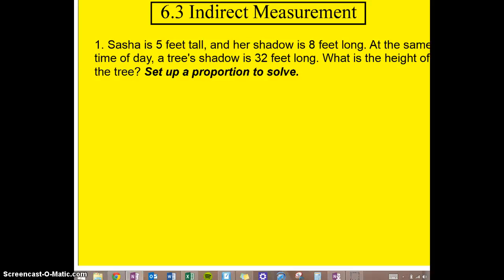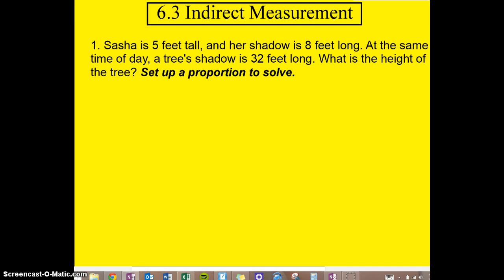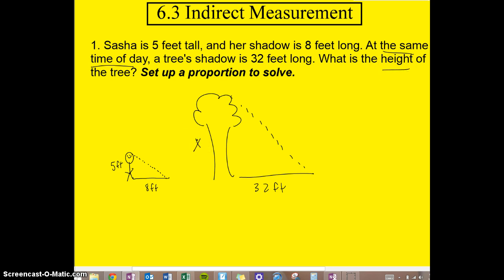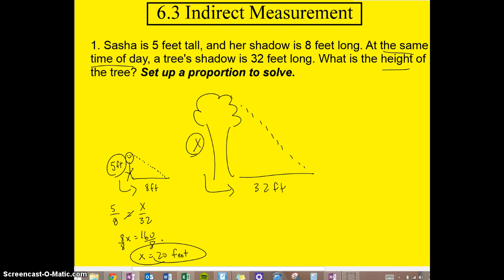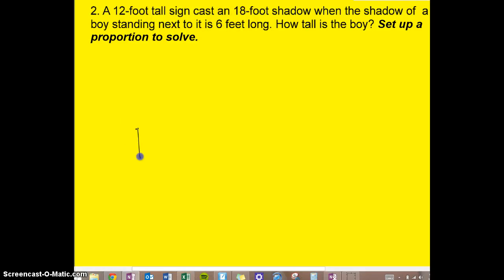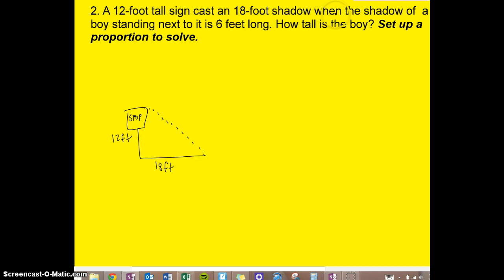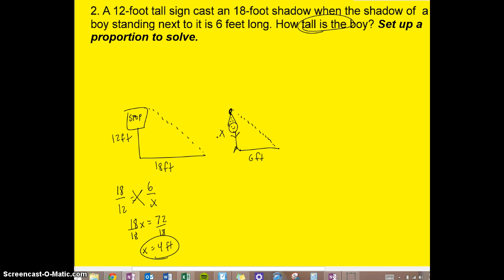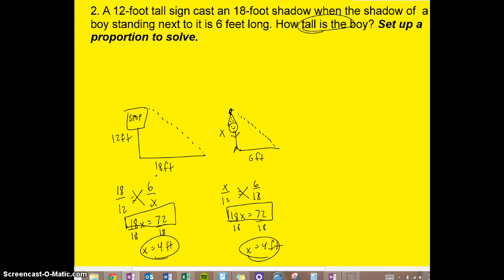6.3 Indirect Measurement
6.3 Indirect Measurement